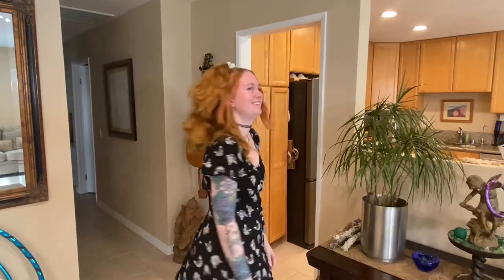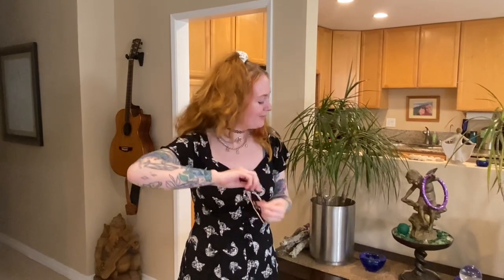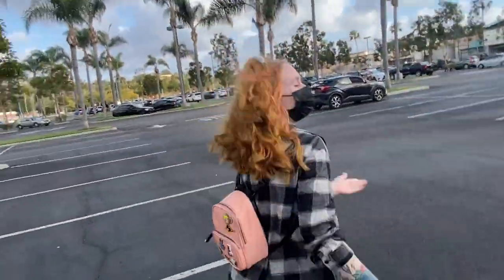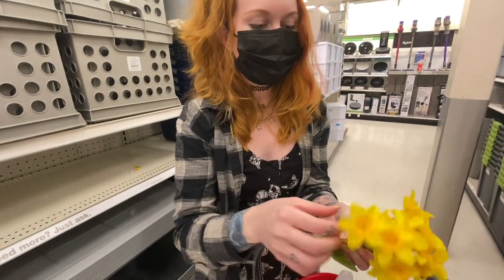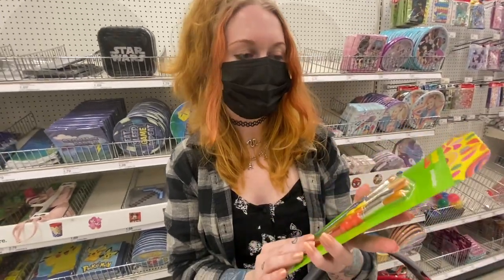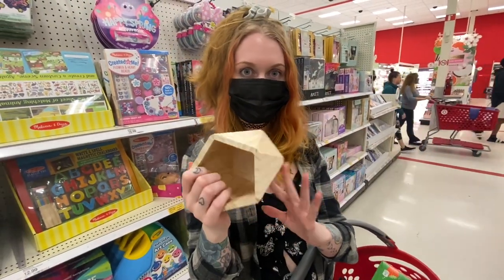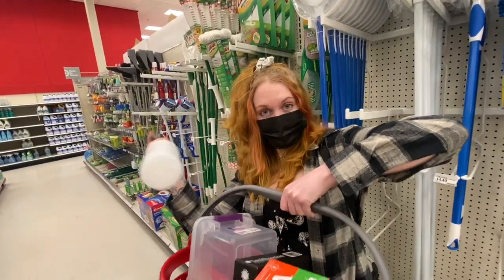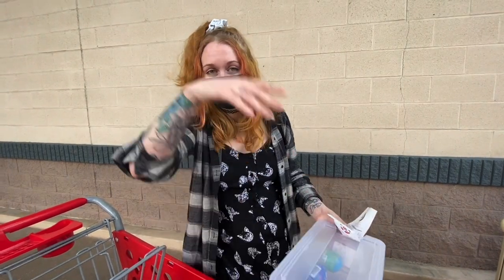Buying Tarantula supplies at Target?!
Hello my amazing internet friends! Today we go on a mission to find tarantula supplies at target! You can find pet bug stuff most anywhere if you just get a little creative and think outside the box! I really hope you enjoy because this was super fun!